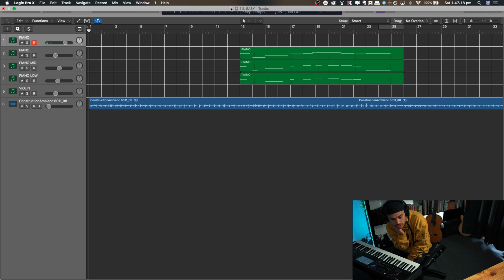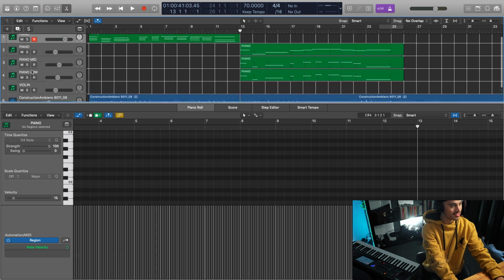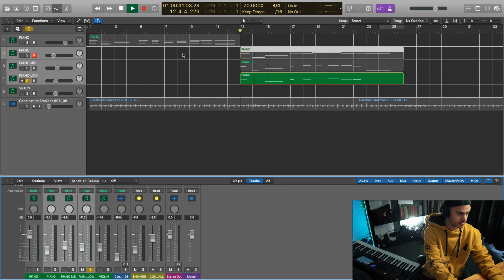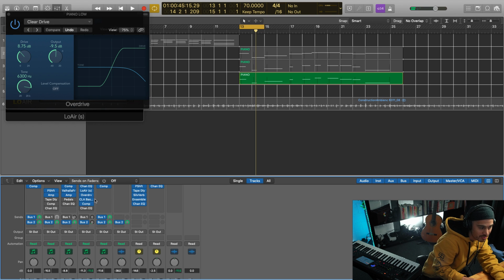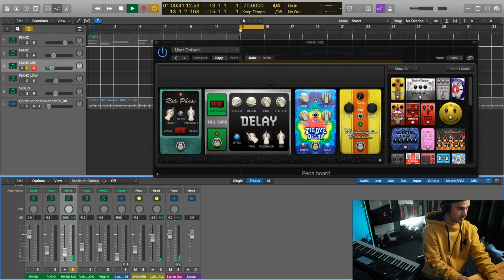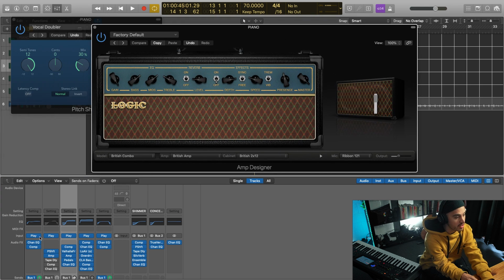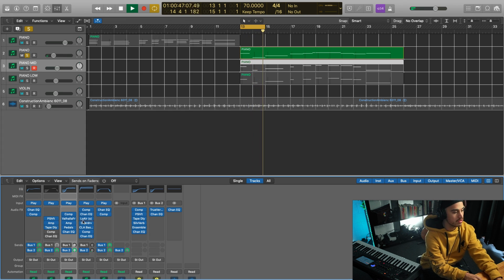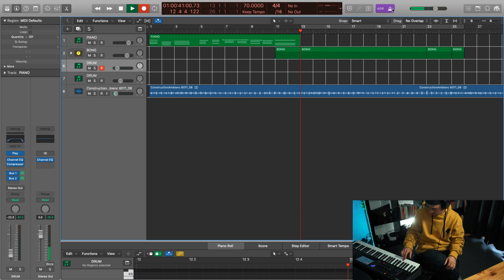The most UNIQUE piano sound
111/365
Turning simple piano chords into a mammoth piano